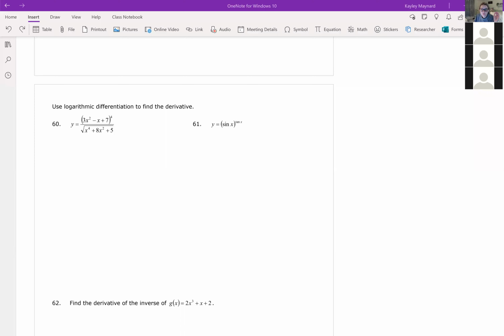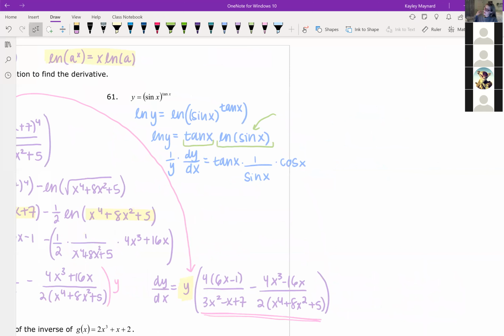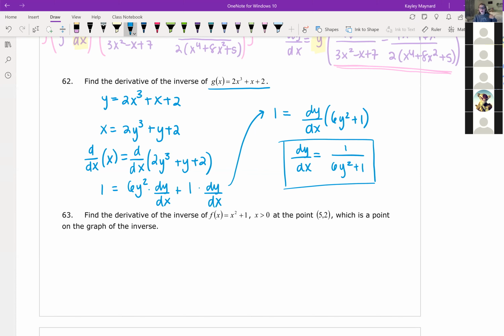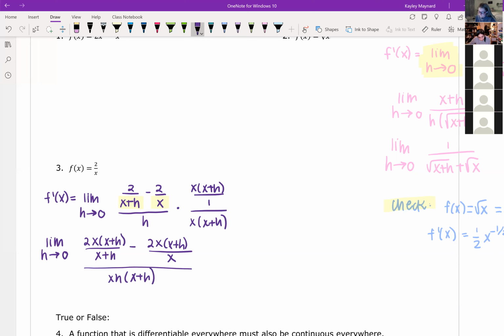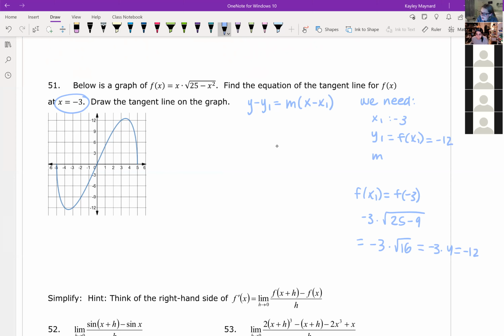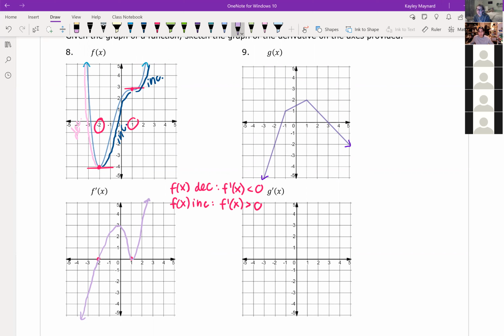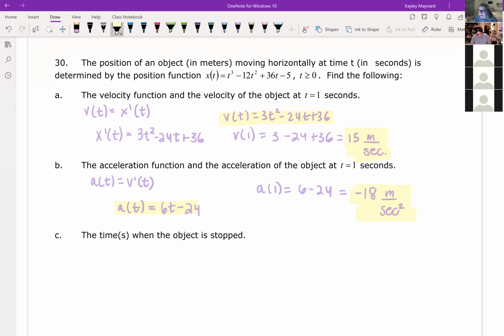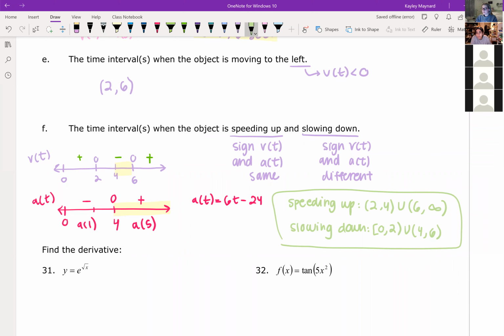MATH1401 Chapter 3 Review Session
Problems start at 1:50. Or you can enjoy the first minute and 50 seconds of me getting things set up haha. Error on problem 61: I said cos(x)/sin(x) is arctan(x) when it's actually cot(x). My apologies!